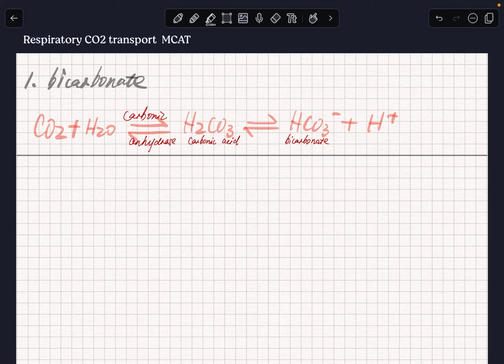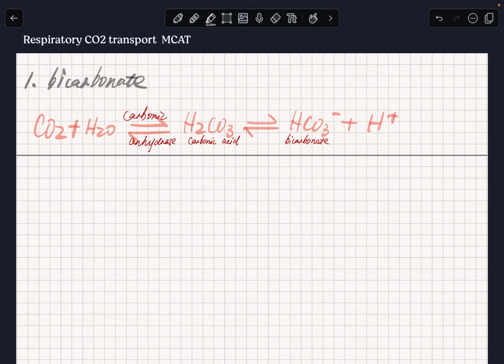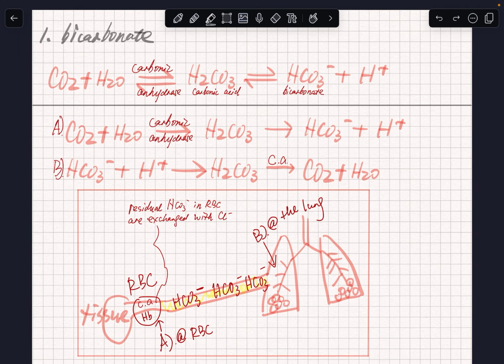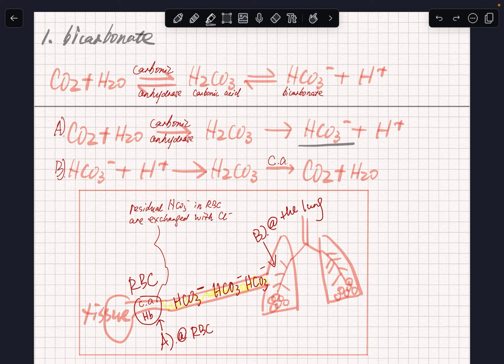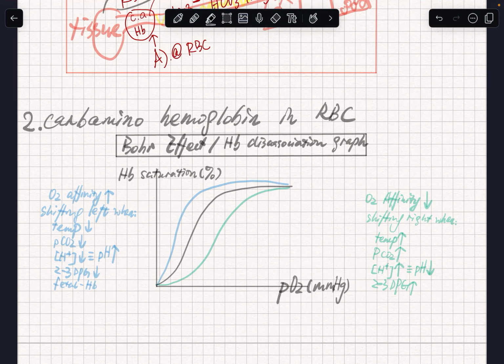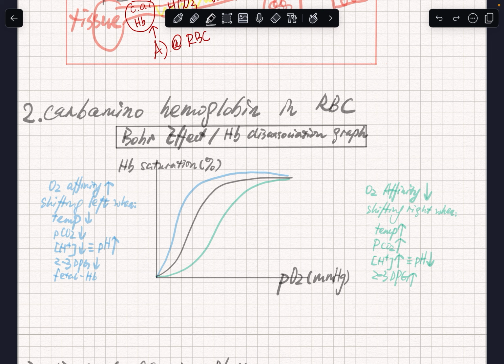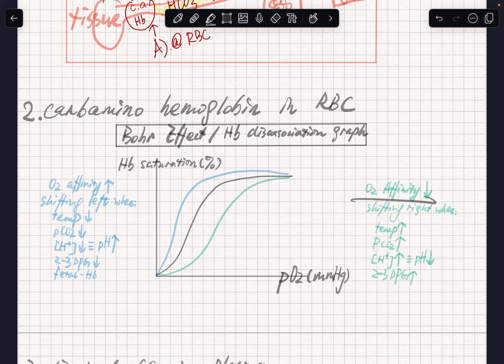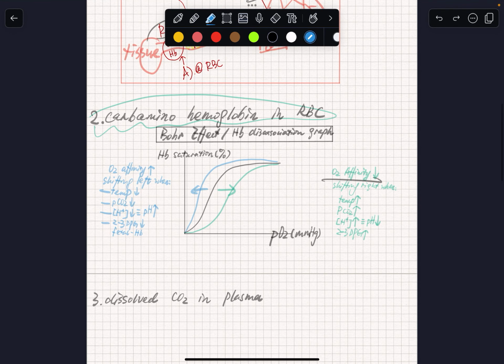MCAT - Respiratory|The Bicarbonate Buffer System|Co2Hb|CO2 Pathway from Tissues to Lungs|Blood pH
After watching the video, are you also connecting the dots on how this topic is related to kidney physiology as when nephrons increase or decrease the reabsorption or secretion of bicarbonate and H+? The bicarbonate buffer system works with our organ systems to keep our blood pH in between the delicate range of 7.35 to 7.45 nonstop 24/7. Kudos to our amazing bodies, they are the real master chemists, biologists, and healers. Details on kidney physiology